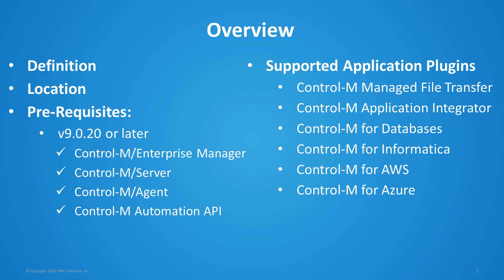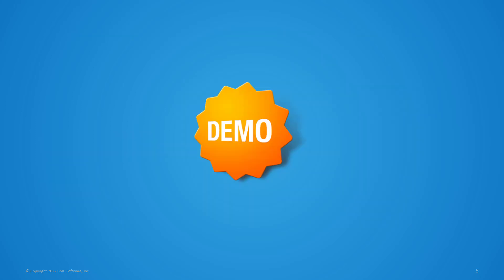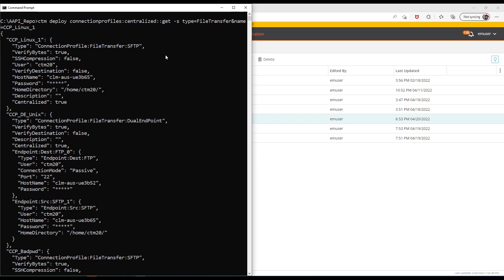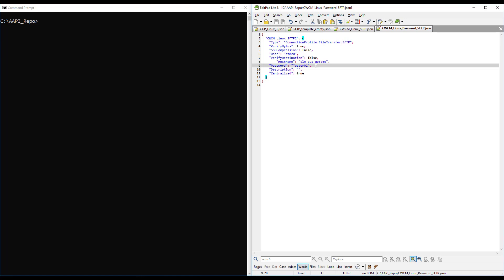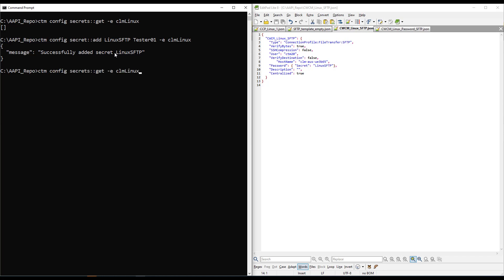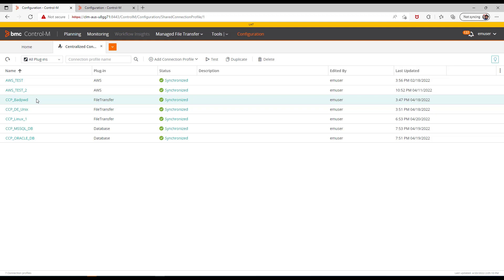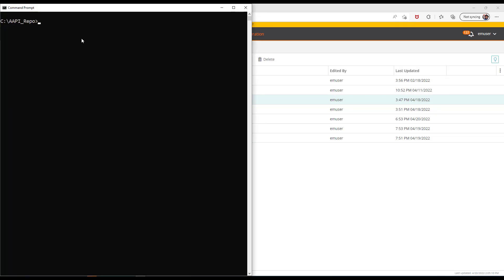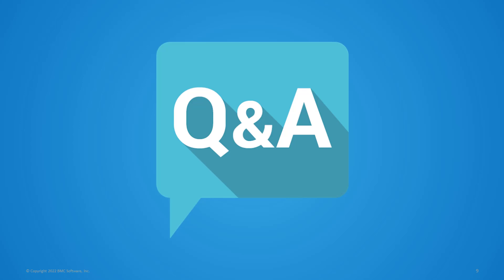CWCM: Managing Centralized Connection Profiles using Control-M Automation API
This webinar shows how to take advantage of Control-M Automation API (AAPI) to manage Centralized Connection Profiles.
• Overview of Centralized Connection Profiles
• AAPI Requirements and Technical Architecture
• Common Use Case & Troubleshooting Scenarios